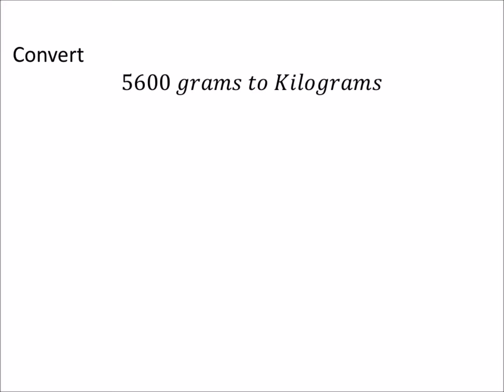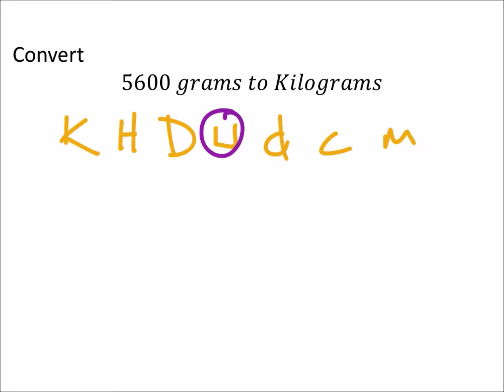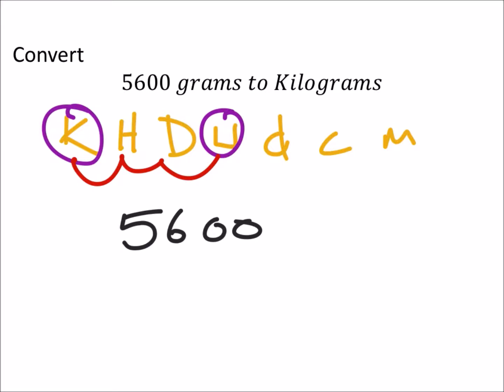How to Convert 5600 Grams to Kilograms Dimensional Analysis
The problem:
Convert
5600 𝑔𝑟𝑎𝑚𝑠 𝑡𝑜 𝐾𝑖𝑙𝑜𝑔𝑟𝑎𝑚𝑠

The solution:
5.6 Kg